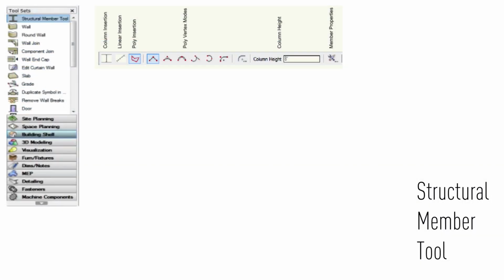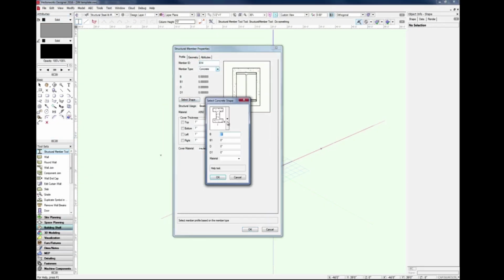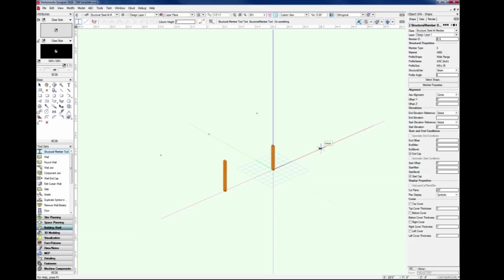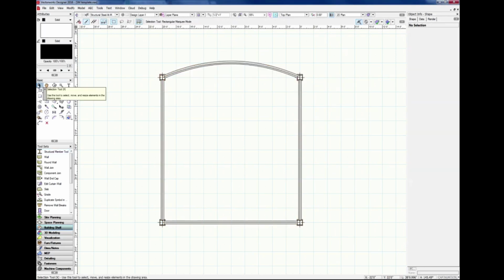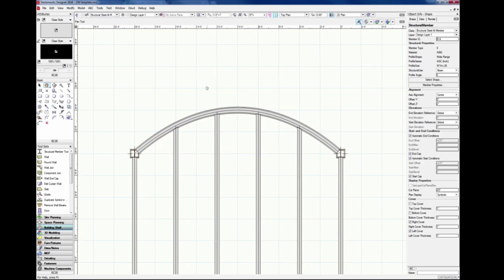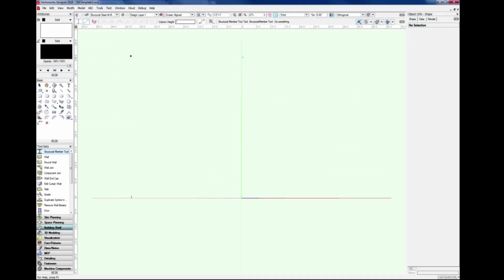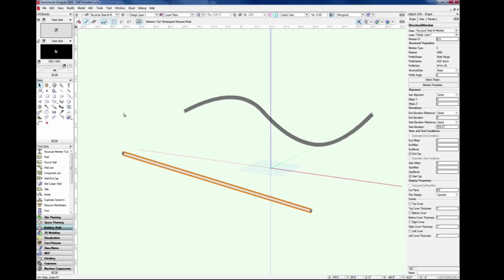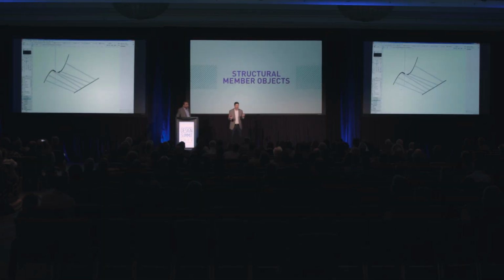Structural Member Objects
The Structural Member Tool and Object enables you to more easily and accurately model common structural systems, while also providing a launching point for other future structural modeling tools and workflow enhancements.